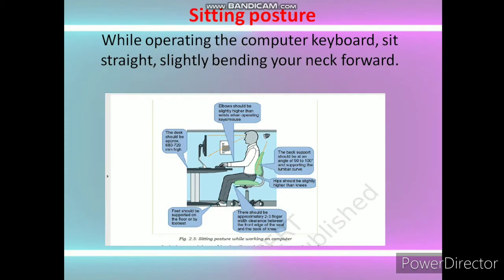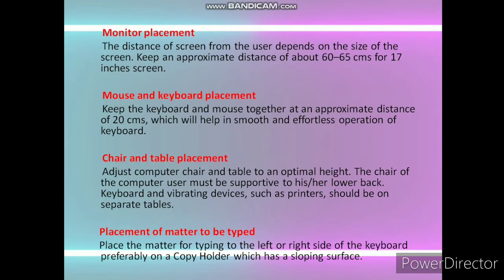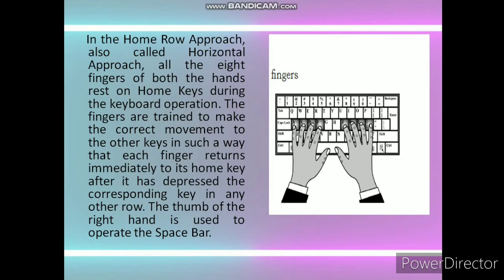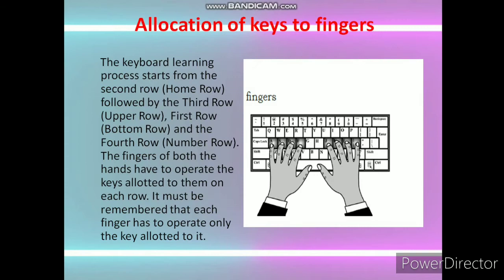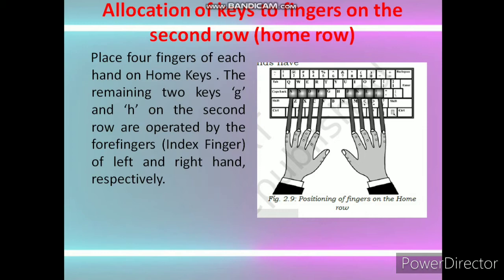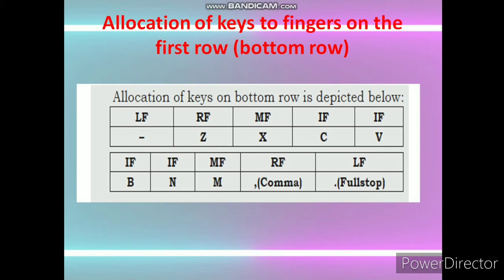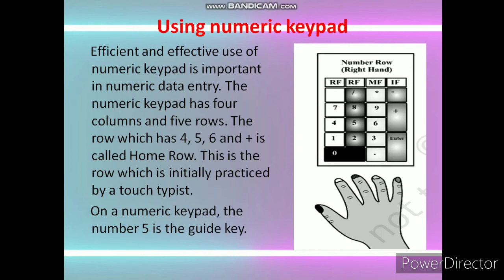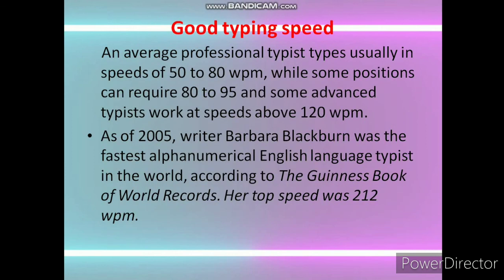Data entry & keyboarding skills Part-2